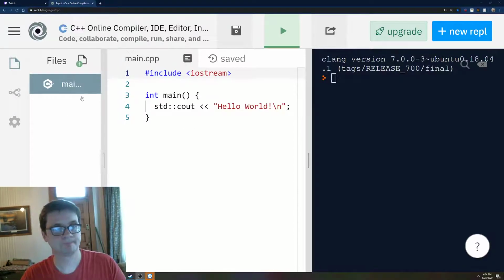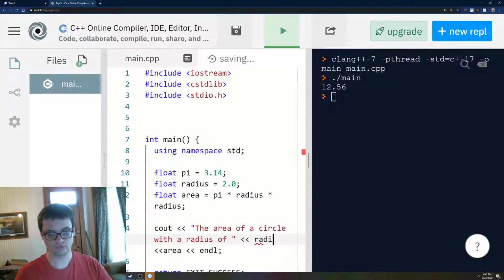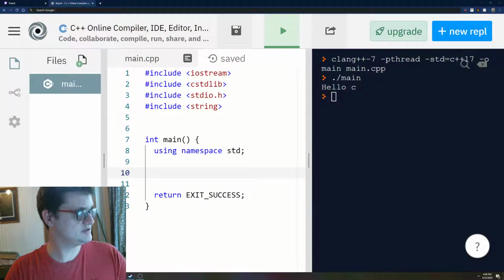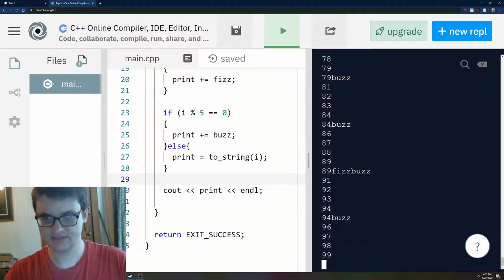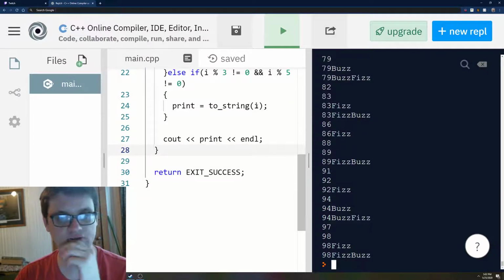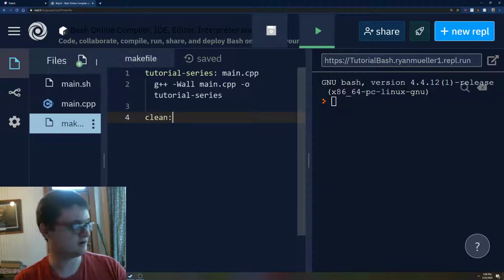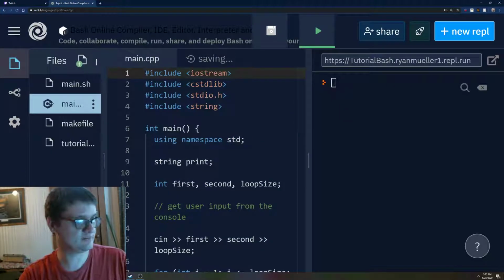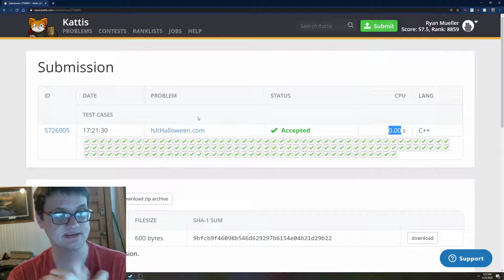C++ From the Beginning: Stream VOD 5/25/2020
A C++ stream reviewing the very basics!